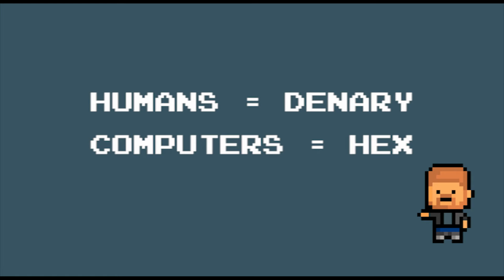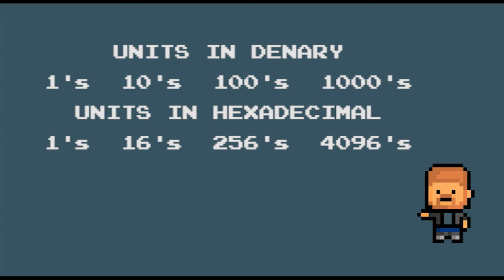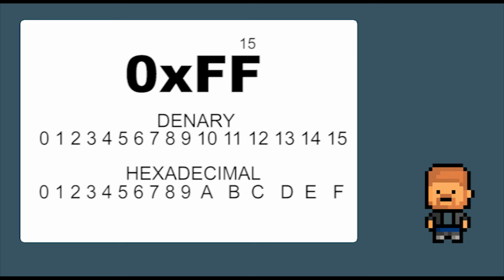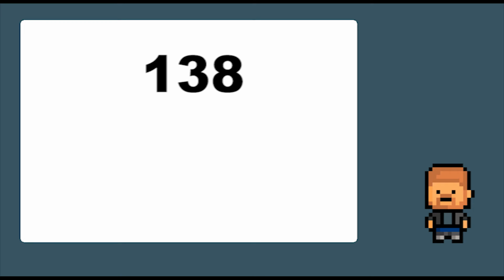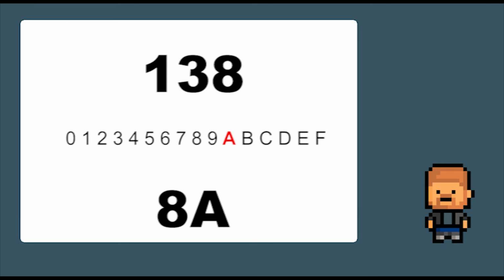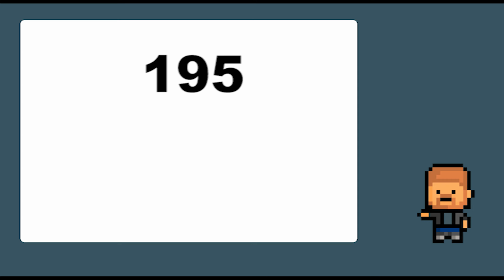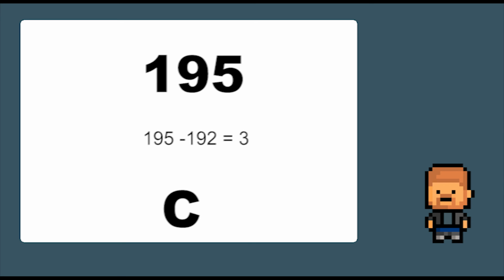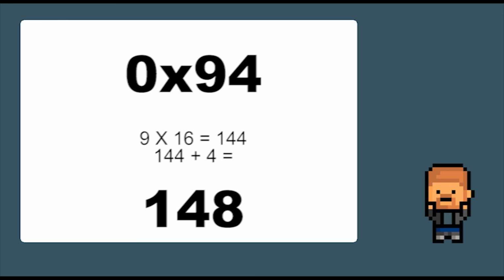5 Minutes to Code: Programming Basics "Hexadecimal"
In this video we will outline what Hexadecimal is in computer programming.